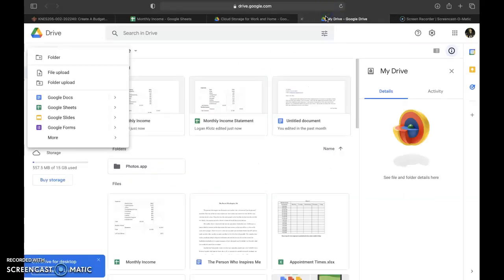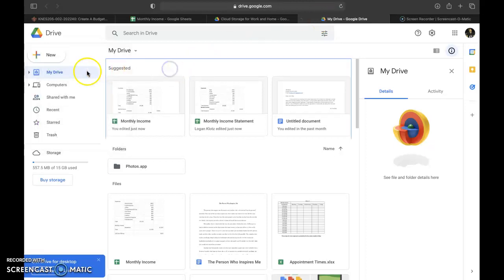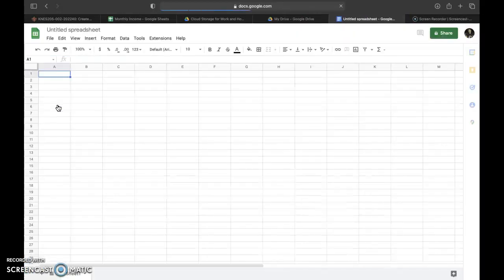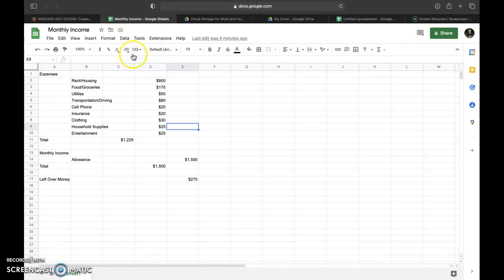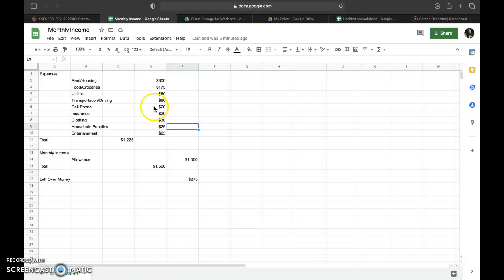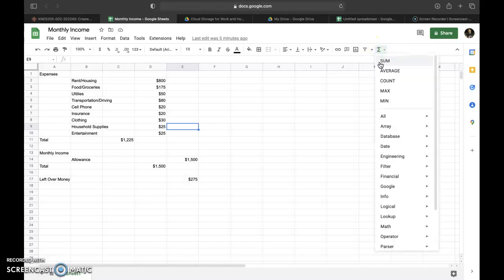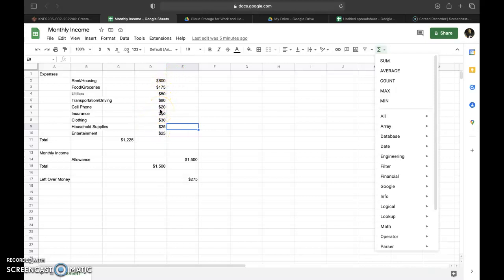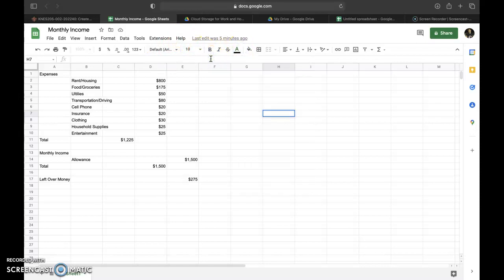Google Dheets Budget Document Tito Byce KNES 205